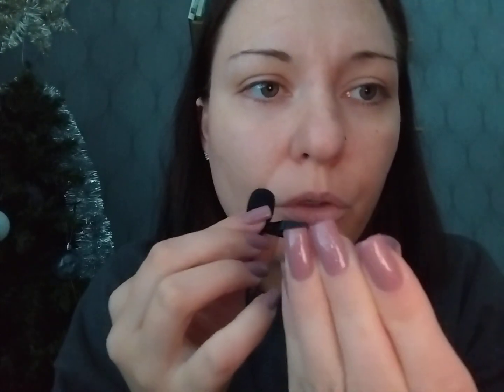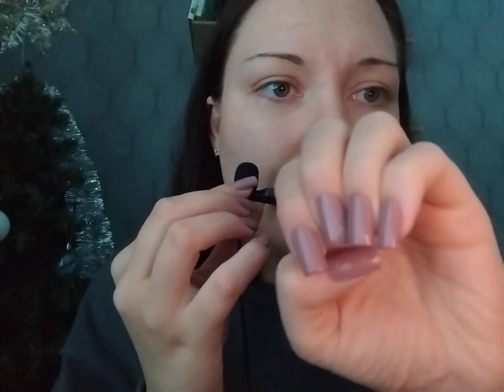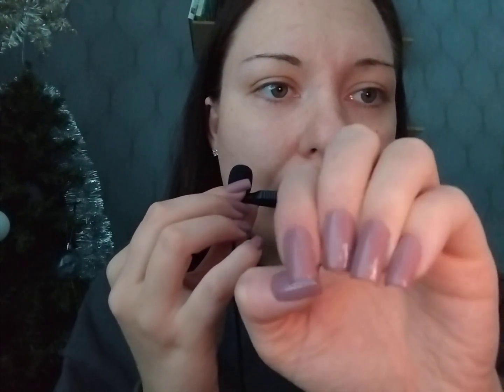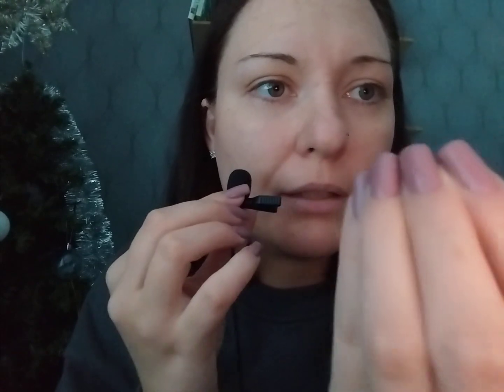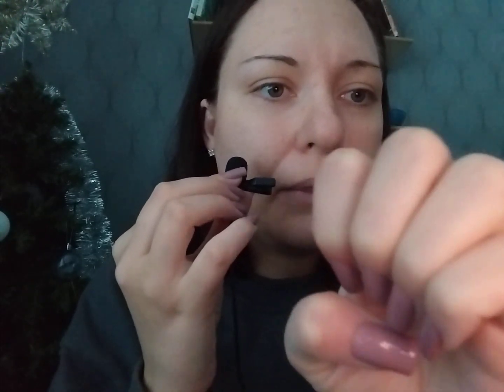ASMR- A good old whisper ramble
ig&tiktok: emmasimpleasmr